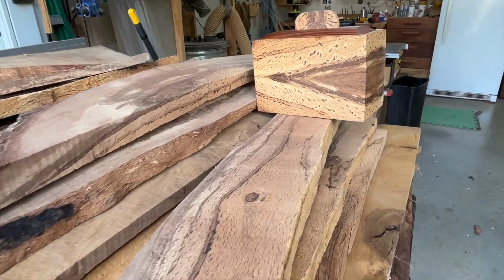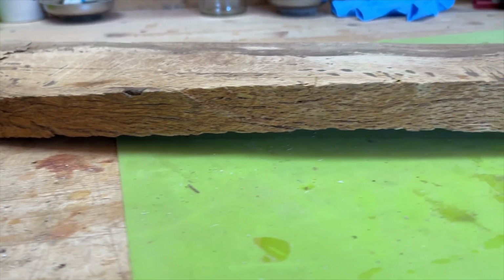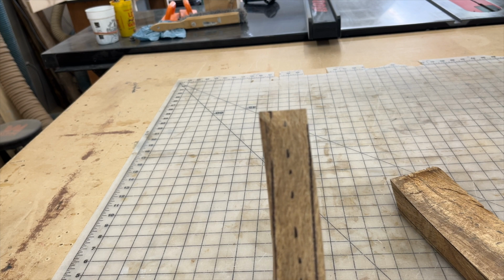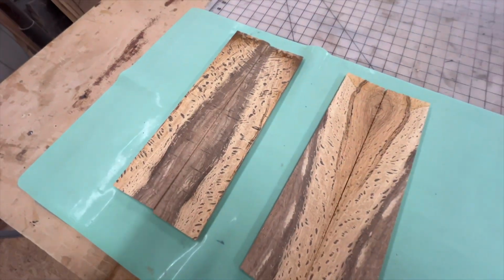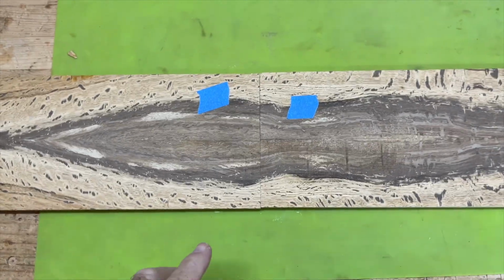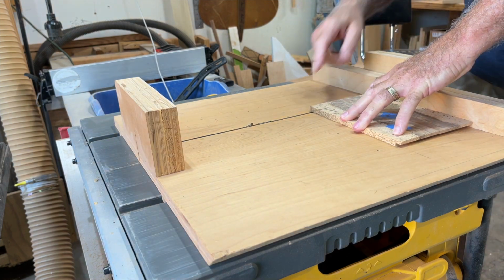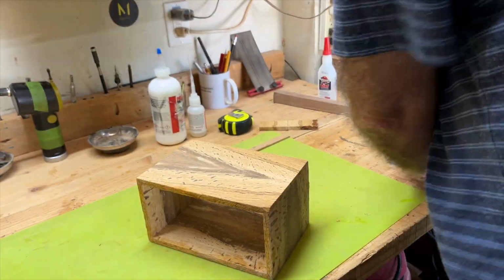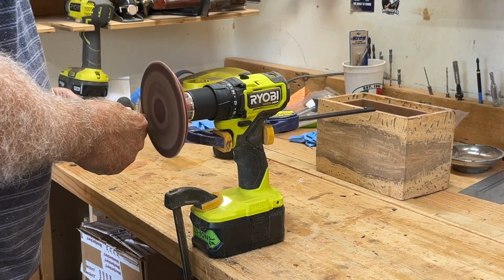Insane Grain Wrap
Building a small box is simple, but creating a stunning grain wrap around the box requires planning and know-how.  This video shows and explains the process to make bookmatching and grain wrapping for a box.
The wood/lumber in this project is from a 400 to 500 year old Bur Oak tree.
Links
Thin CA glue this works like Paleo Bond
Warding Rasp & Half round rasp
Amazon Links
Whiteside Router Bits #1922 Rabbeting bit
YONICO 13168 3/4-Inch Radius Round Over
Whiteside Router Bits 2009A Round Over Bit with 5/8-Inch
Air Duster
C.A. glue
Shoulder Plane
Titebond 3 Glue
Dozuki Saw
Wood Owl Overdrive bit ¾ inch and many other woodworking tools, a must visit site.
My Die Grinder & Angle Grinder from Harbor Freight
VEVOR Die Grinder, 1/4" Collet only $51
PORTER-CABLE Angle Grinder Tool,

DIY Home & Garden Projects is where I show you how to do things I enjoy, like gardening, woodworking, and home projects. Many of my videos show home projects. Some projects are maintenance around the house, and some are new builds—all things a handyman could do.

© DIY Home & Garden Projects